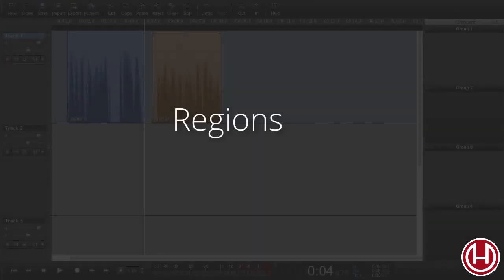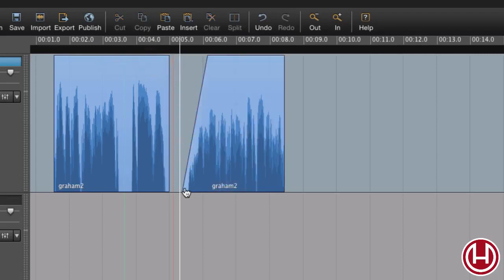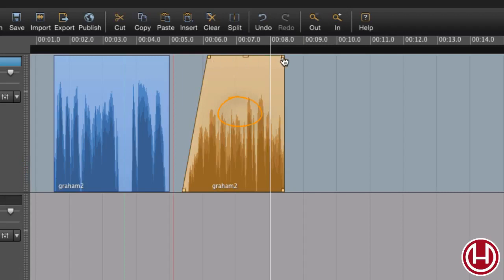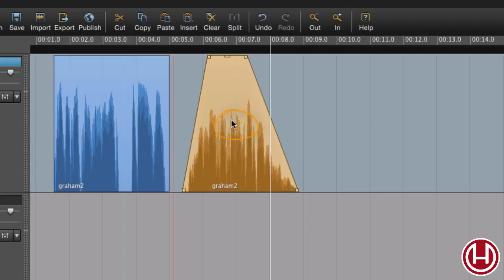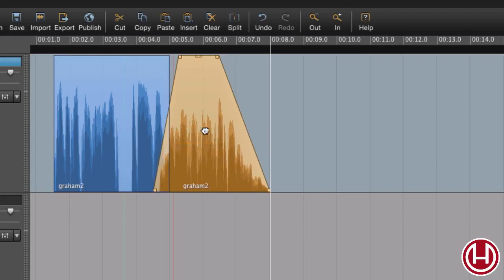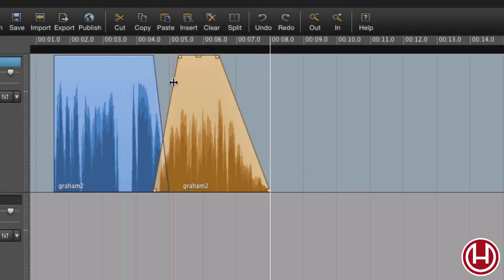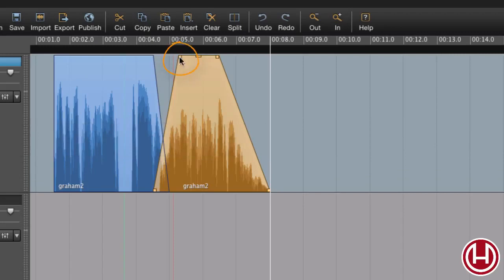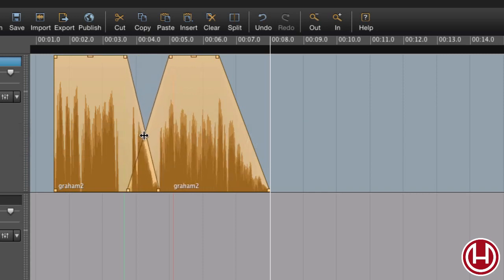Hindenburg tutorial - Fades 1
Create fades and cross fades. Adjust fades on two regions at once.